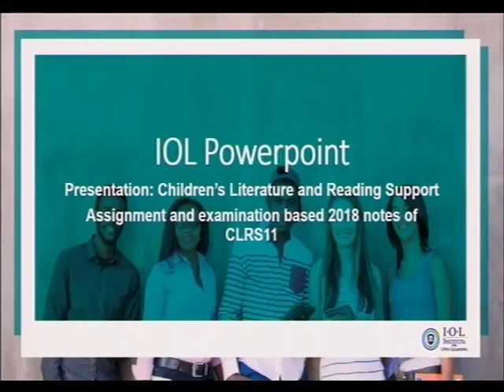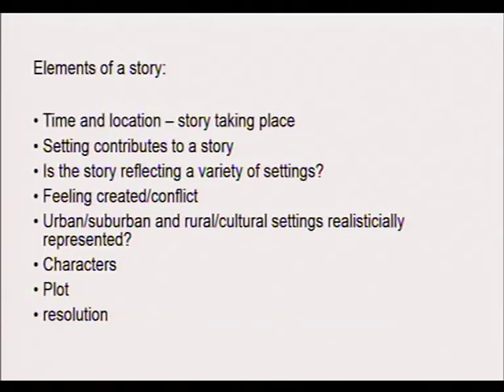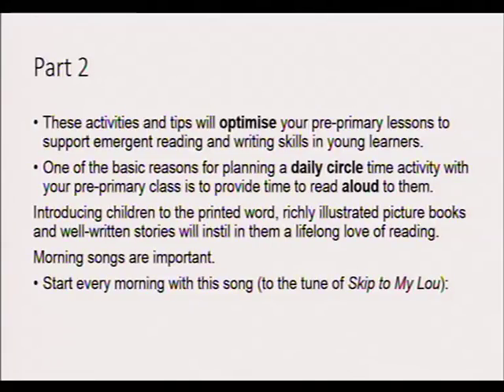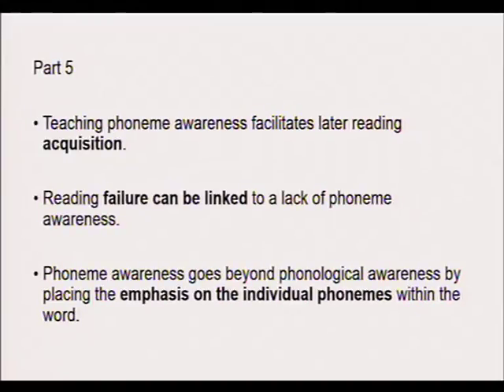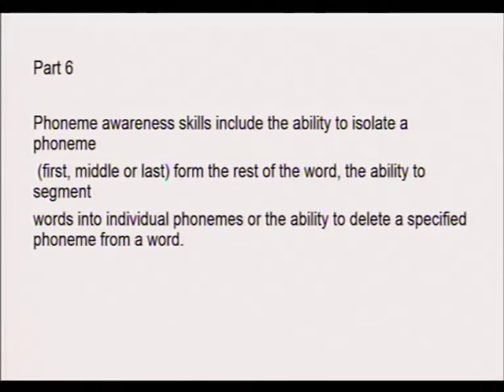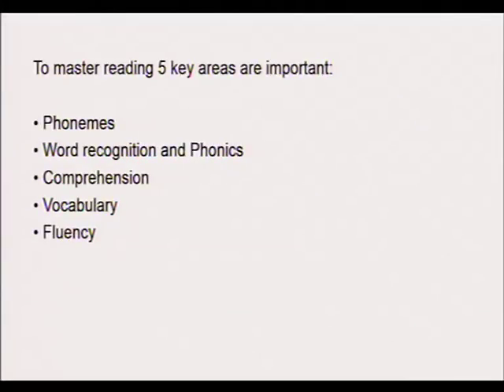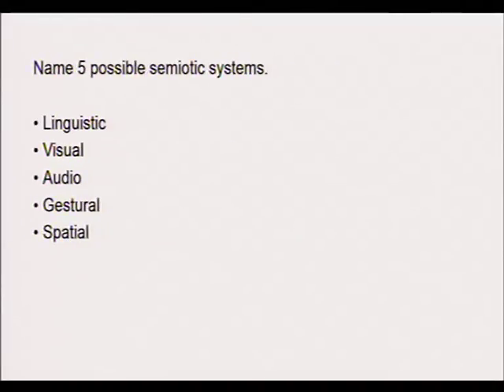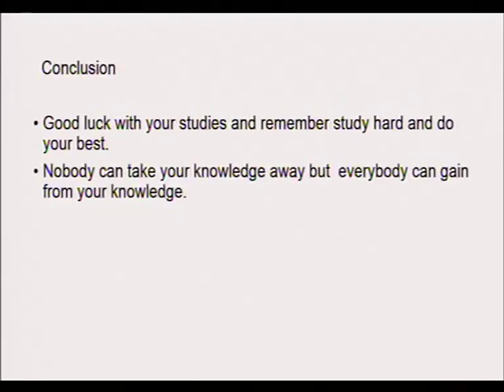IOL CC EB2018 CLRS11